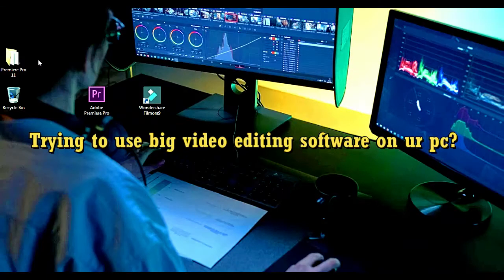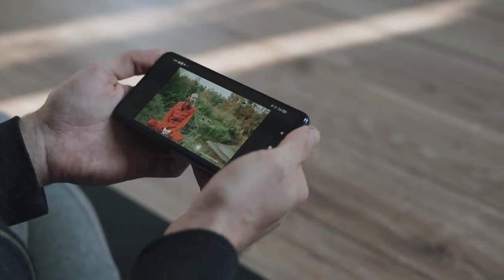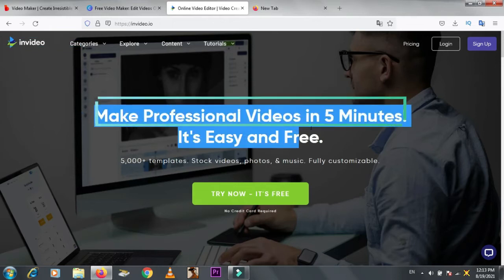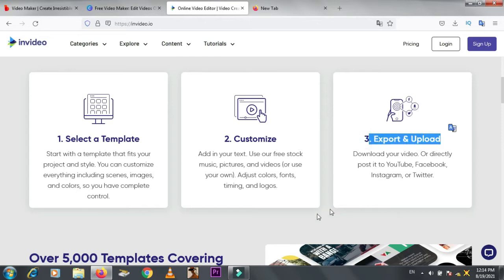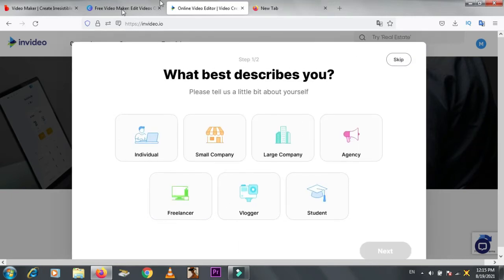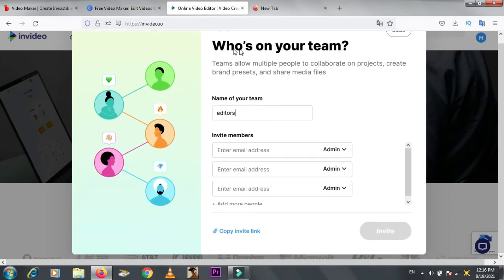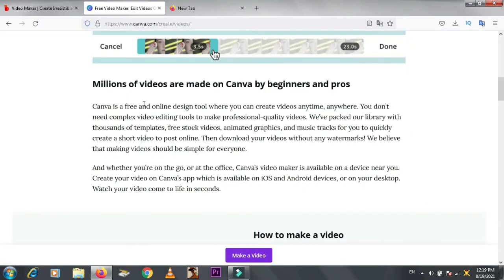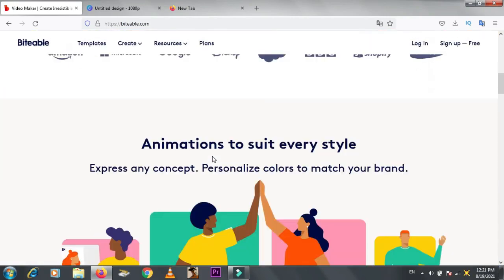How To Edit Videos Online - Free Online Video Editor [No Watermark}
Trying Edit videos online but not finding best free online video editor which has no watermark then u are watching right video.Today I will show best websites where u can edit videos for free.If u have any question then ask me.

Some queries:-
best online video editing site
How can I edit videos online for free
Free and Easy Online Video Editor
online video editor no watermark
youtube video editor online
new online video editor